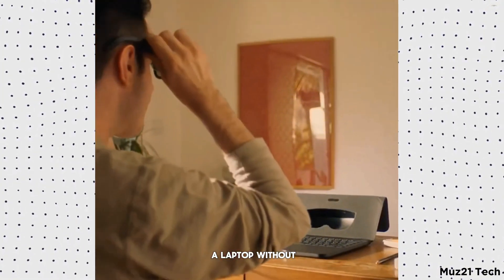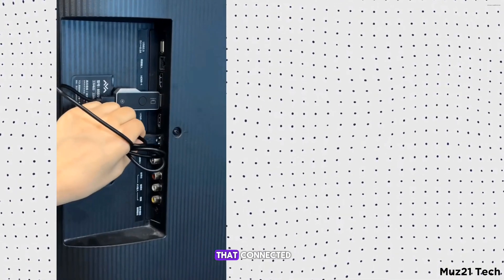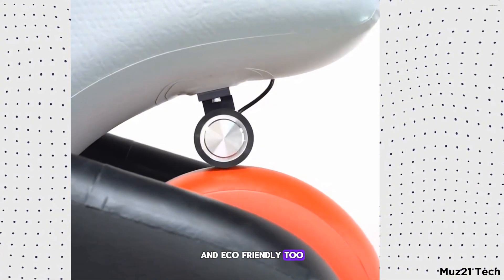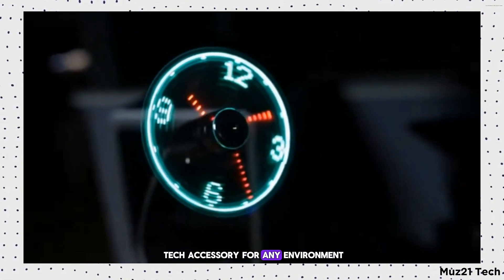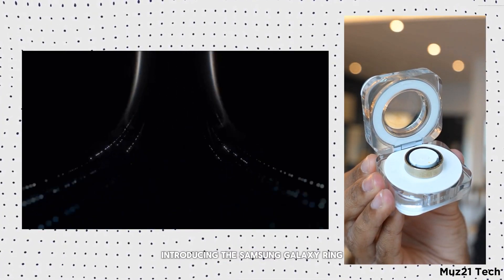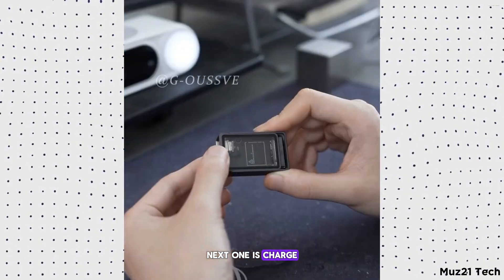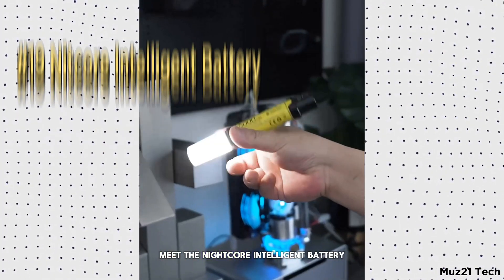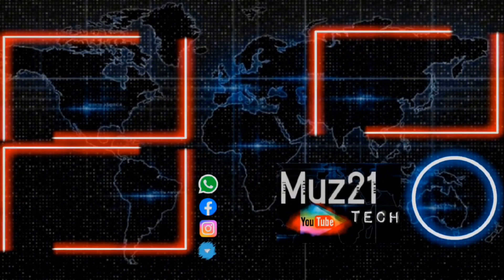21 Secret Gadgets That Are Changing the World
Join me as I reveal 21 groundbreaking gadgets that are transforming the world of technology. From the transparent LED Display, Airbag Electric Scooter to the Make your Skin as Trackpad, these devices are must-sees for any tech enthusiast. Discover the future of tech and let me know which gadget amazed you the most!

00:00 Intro
00:19 Screenless Laptop
00:48 Virtual Keyboard
01:16 Wireless HDMI
01:37 LED Tunnel
02:04 Digital Notebook
02:27 Inflatable E-Scooter
02:55 3D Hologram Display
03:14 Transparent LED Display
03:41 Time Displaying Fan
04:05 Portable Foldable Mouse
04:33 Portable Card Reader
04:50 XR Hologram Display
05:20 Samsung Galaxy Ring
05:43 Pocket Printer
06:04 Modular Drone
06:35 Turbo Cooled SSD Enclosure
07:03 Secure Fingerprint USB
07:28 Phonecase with Keypad
07:50 Power Bank- Lamp
08:06 AI Pocket Robo
08:26 SkinTrack

hologram fan
3d hologram
hologram fan 3d
led hologram 3d
secret gadgets
tech zone gadgets

cool gadgets you can buy
cool gadgets on amazon
coolest gadgets
new gadgets
cool things to buy on amazon
cool gadgets
cool tech
amazon gadgets
youfact tech
amazon
gadgets
room gadgets
gadgets for your room
cool things for your room
home gadgets
gadgets on amazon
latest gadgets
smart gadgets
new gadgets on amazon
amazing gadgets
unique gadgets
new technology
gadget
gadgets you can buy online
inventions
gadgets
technology
tech
techzone gadgets
techzone
cool tools
cool inventions
road inventions
handyman tips and tricks
tools
concepts
mobile homes
tech zone
25 gadgets